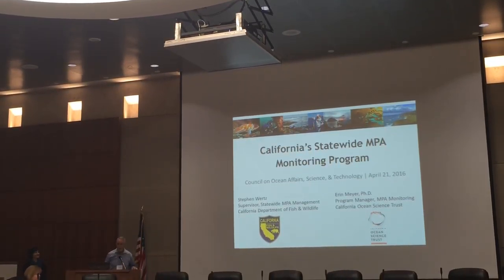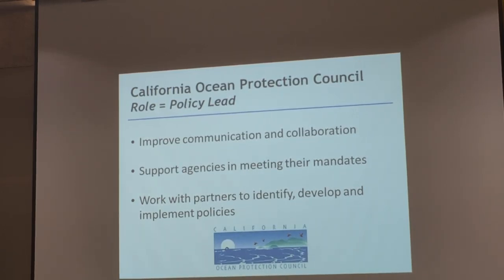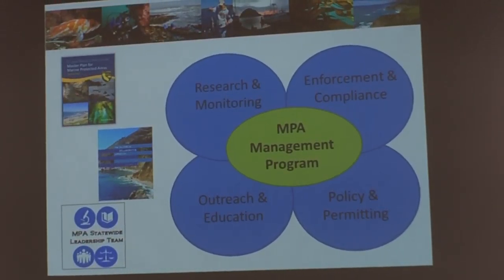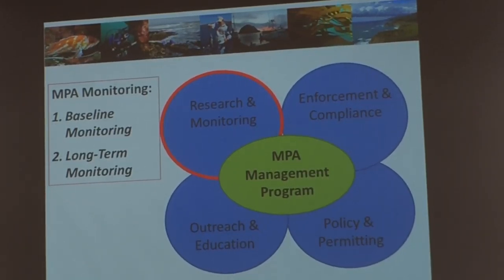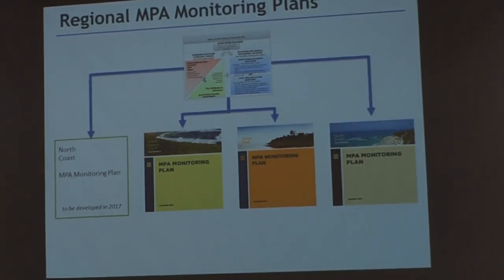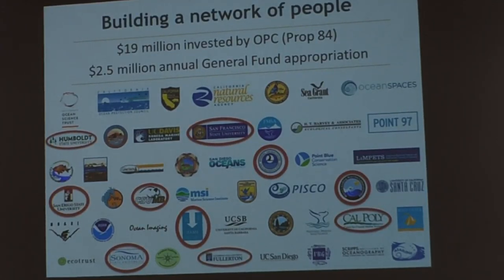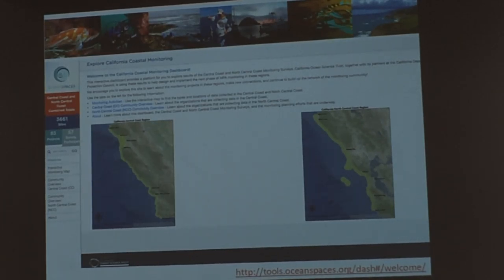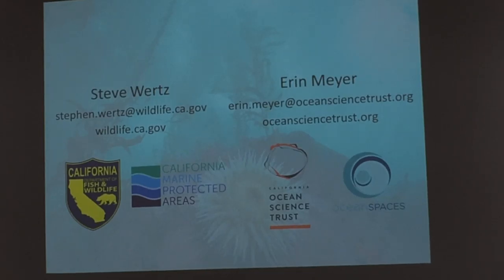California MPA Monitoring Overview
Stephen Wertz from California Fish and Wildlife and Erin Meyer from California's Ocean Science Trust discussed the overview framework for Marine Protected Areas (MPA) monitoring in California at our 2016 CSU COAST Annual Meeting.